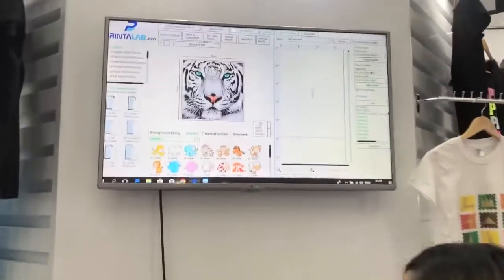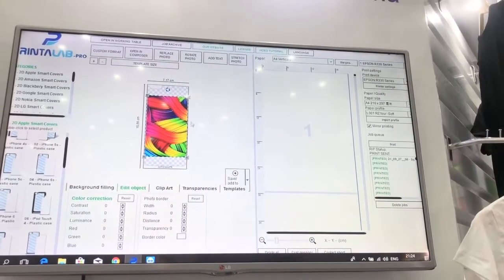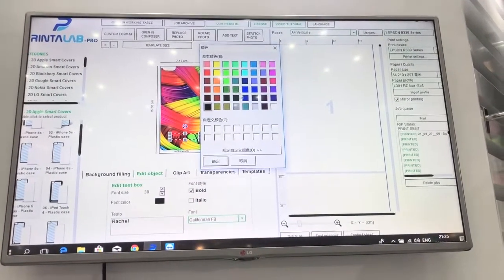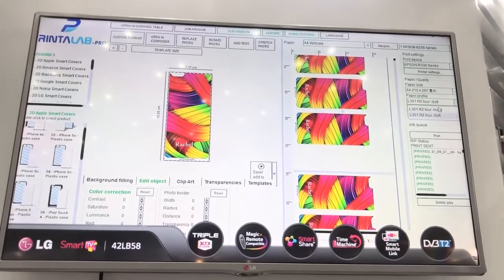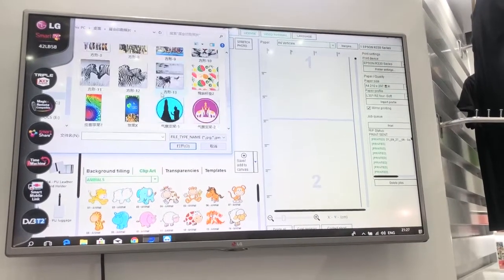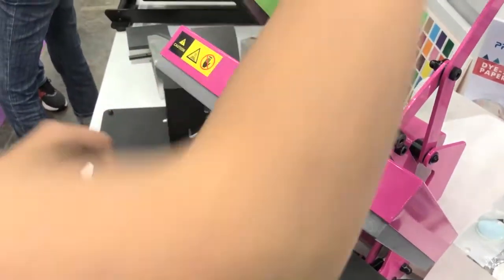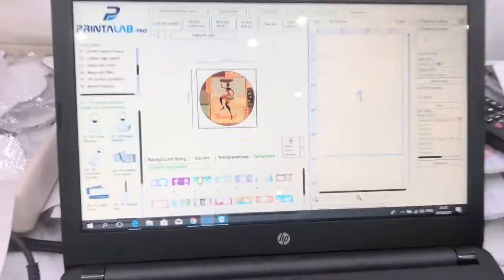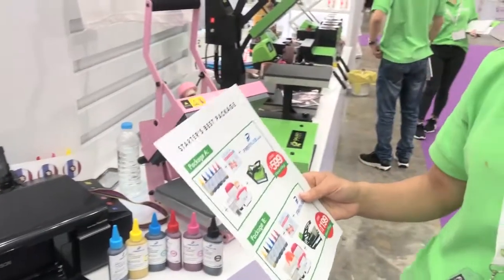Best Sublimation Rip In The World--Lopo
What makes you hesitate when you consider to enter into sublimation industry without experience?  can not afford high cost of hiring experienced designer? now lopo develop this soft will definitely help you grab every opportunity of starting a new career even without any experience...check out detail videos here.